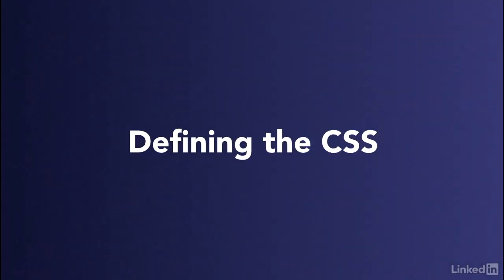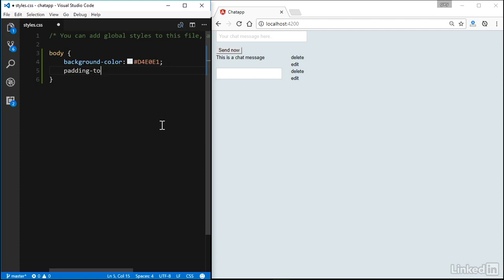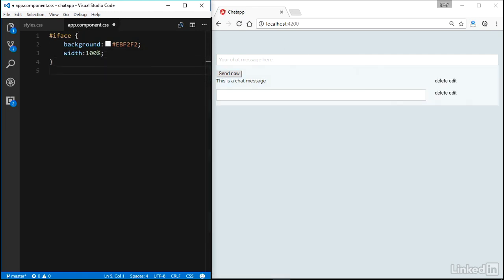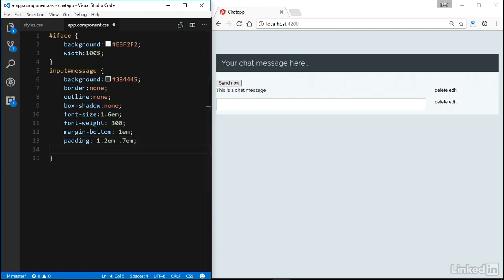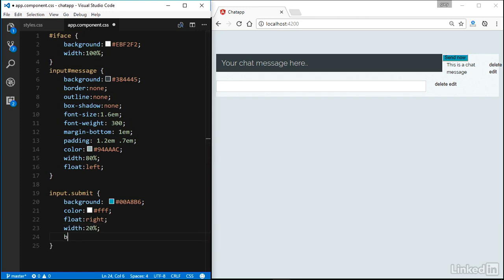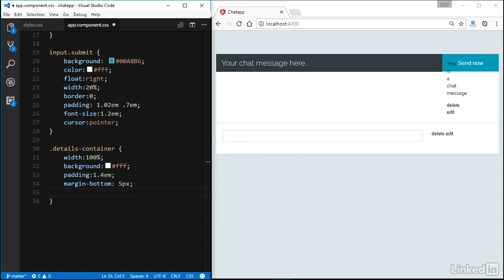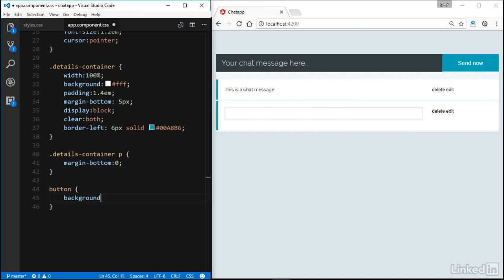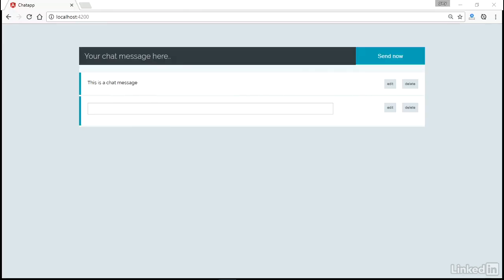angular 2 - Defining the CSS